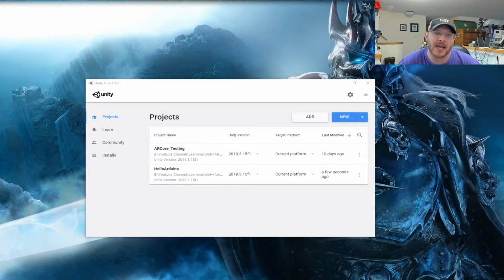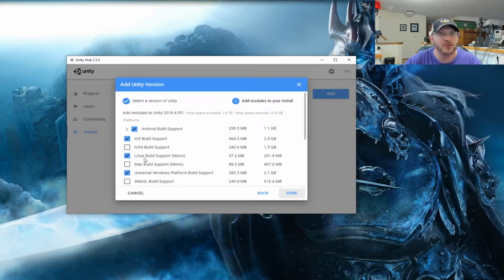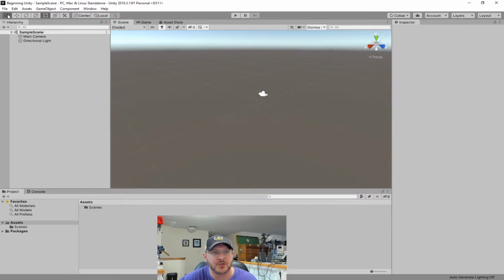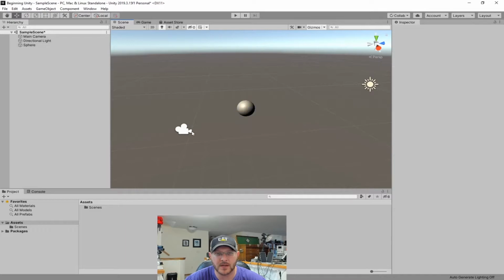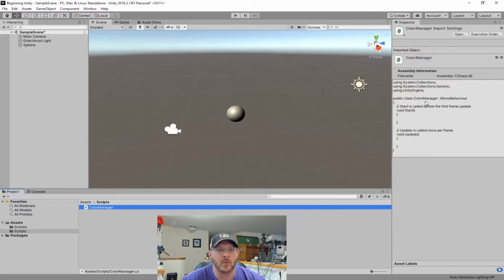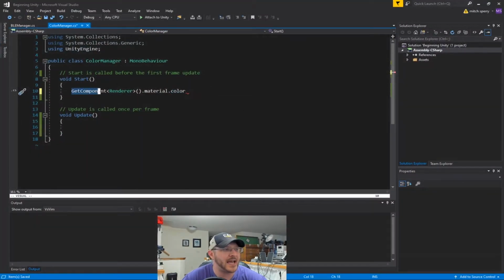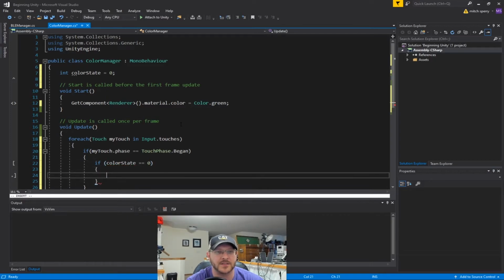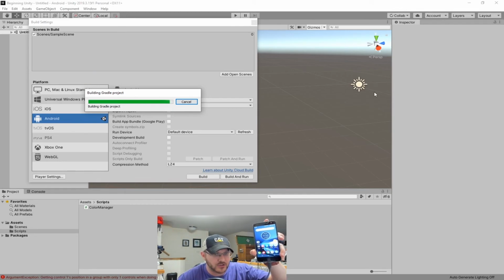Unity Basics - Getting Started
Hello everyone and here we with a brand new series on Unity and mixed reality.  This will be the beginning video where we will start with Unit basics and how to code objects in Unity with C#.  This will be the beginning of the series of how to control real life objects with Mixed Reality using VR and AR.

Address: 1MvcZHRbDm9czS8s776iutBBPJ39K4PEHh